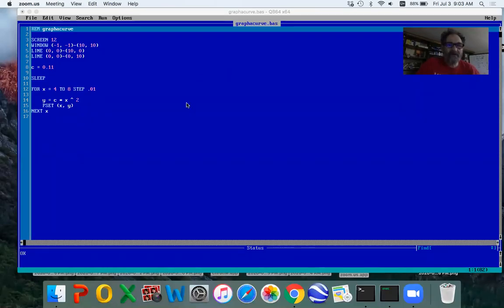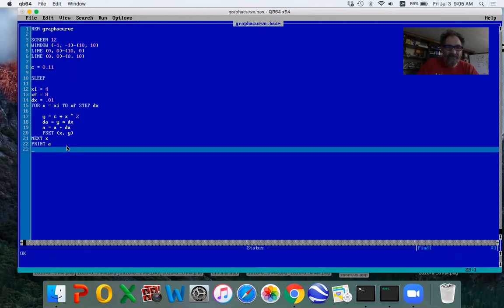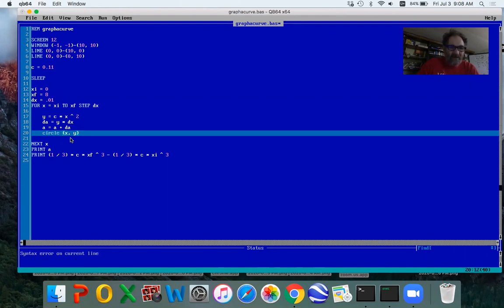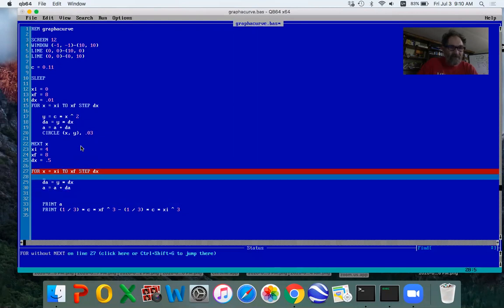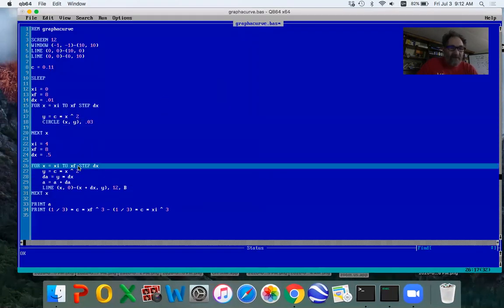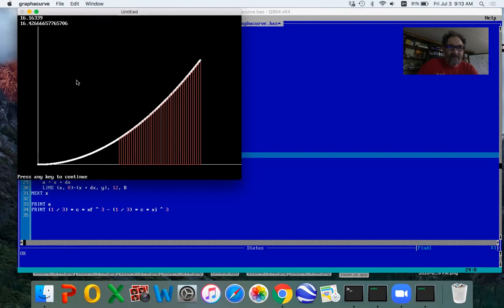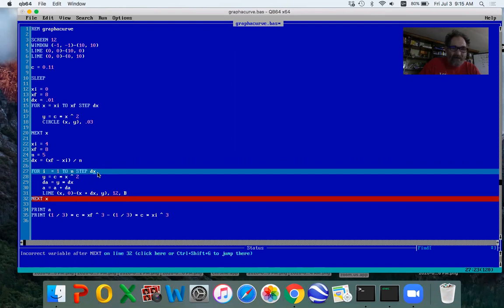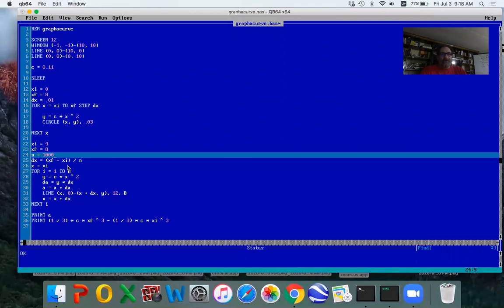AP QB64 3: Area under a curve.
Find the area under y = cx^2, compare to calculus, plot the rectangles.

Next Problem: How long would it take for a small mass to fall to the surface of the Earth from a great height.  Ignore air resistance.